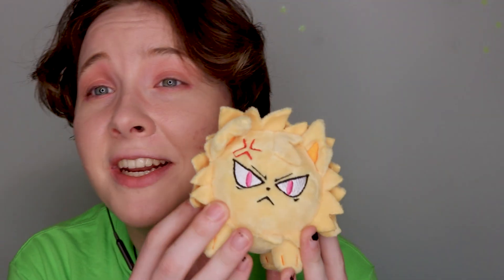ASMR | Tapping on Witchy Knick Knacks!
Welcome back to another OOC ASMR! I'm really enjoying doing these, and they're making me feel more comfortable with myself every day lol.
Please let me know what you think and what kinds of triggers you guys would like to see in the future!

Triggers:
- Tapping
- Scratching
- Wooden objects
- Soft objects
- Knick Knacks!

My boyfriend is @bluestberrie on pretty much all platforms if you wanna check out his art or cosplay since I mention him a bunch in this video!

The Bakugou Pomeranian plush was made by @leggydeco on Instagram! They have A TON OF CUTE STUFF!! Here's the link:

Etsy (Here you can Commission me for wigs and non-monthly custom ASMR videos!)